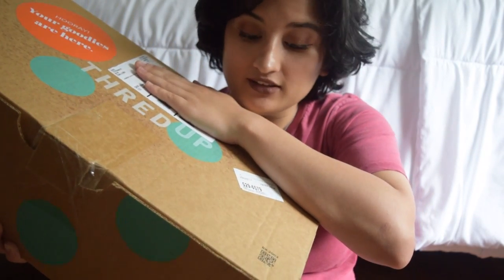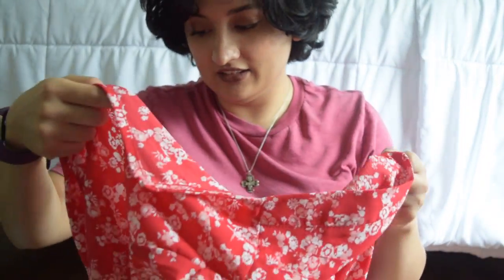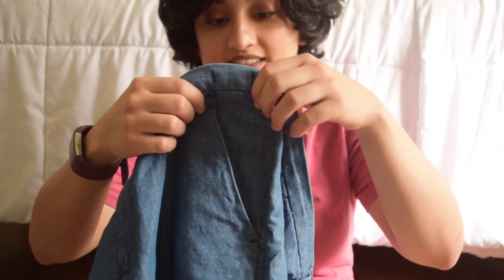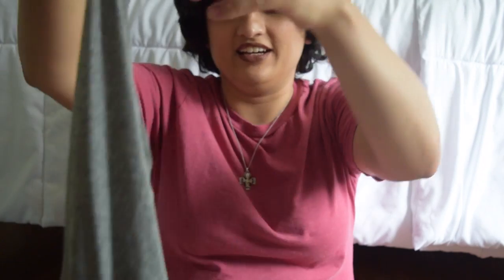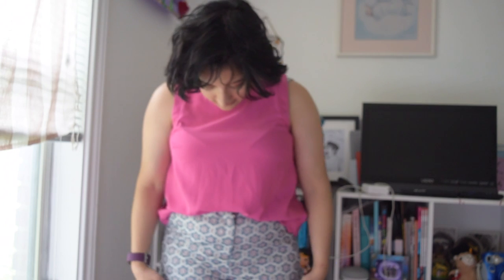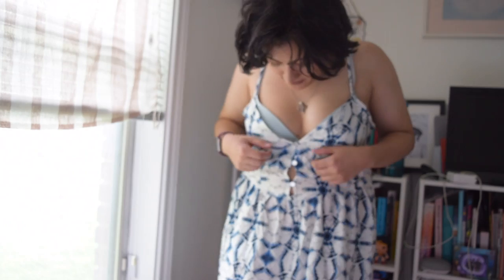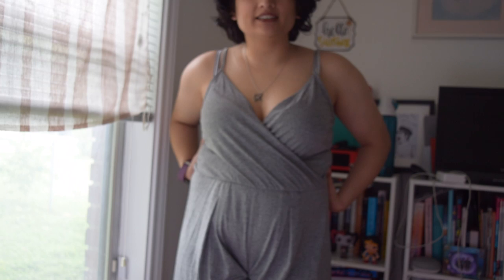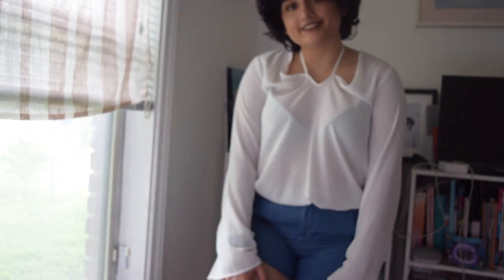ThredUp Style Box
Happy Friday!

-Angie